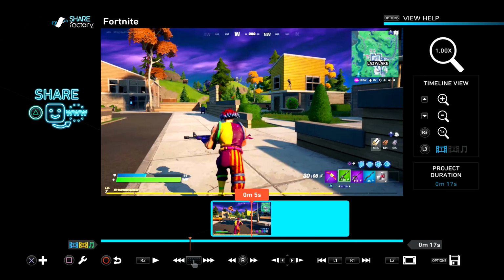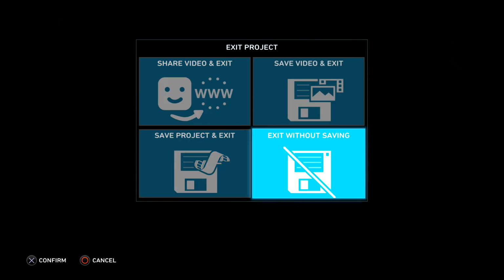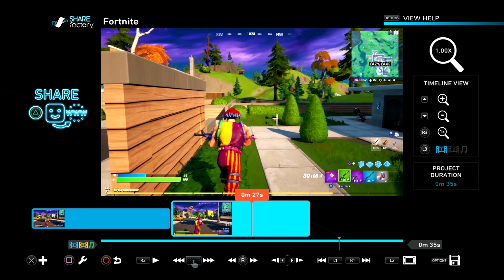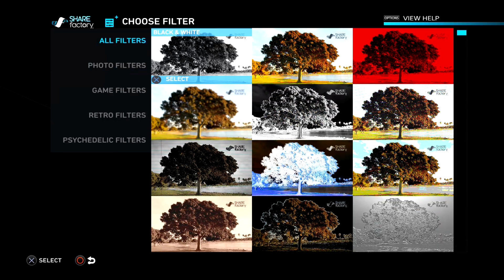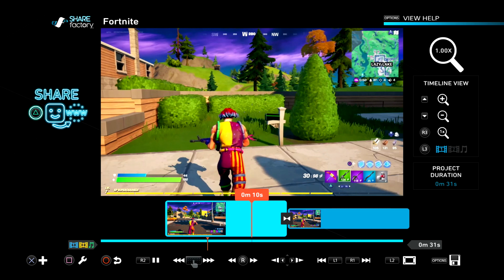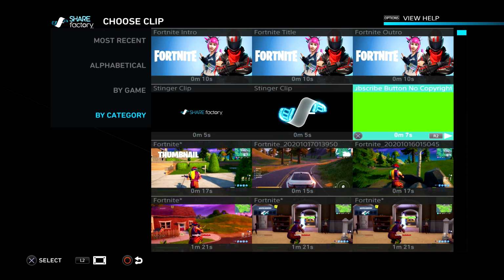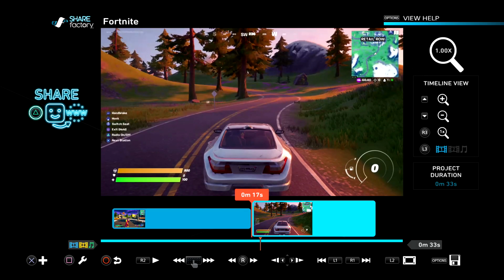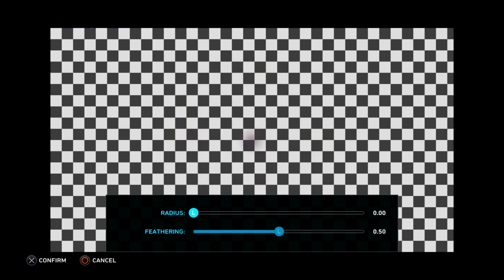6 SIMPLE Editing Tricks That You Should Know! (Sharefactory)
6 EASY editing hacks that every sharefactory editor should know! These tips and tricks will make your videos better!